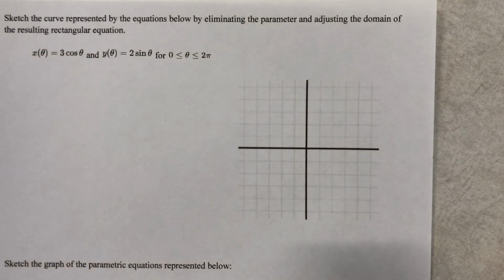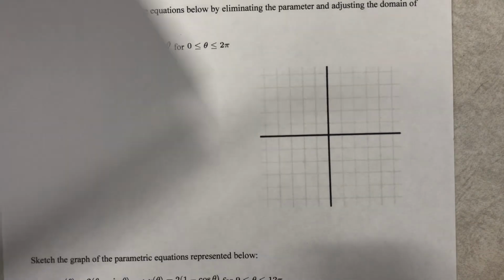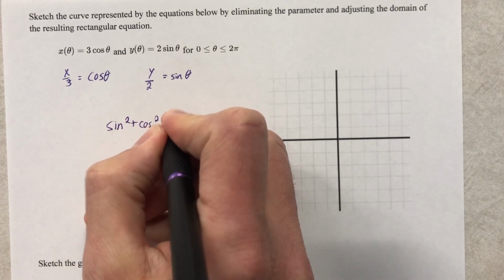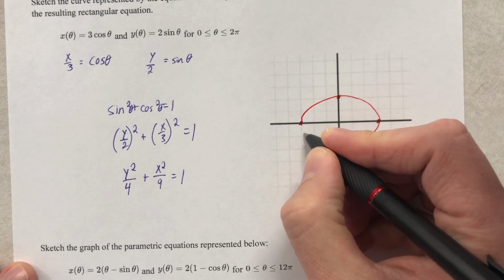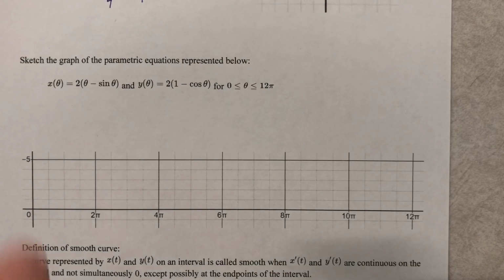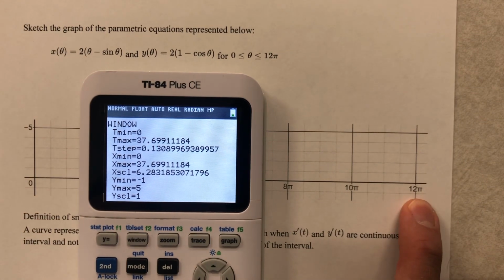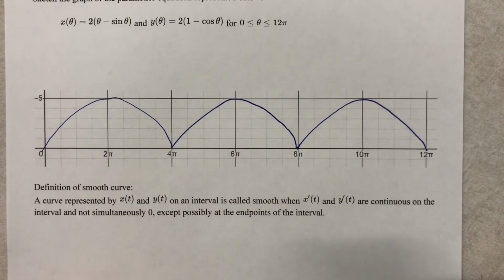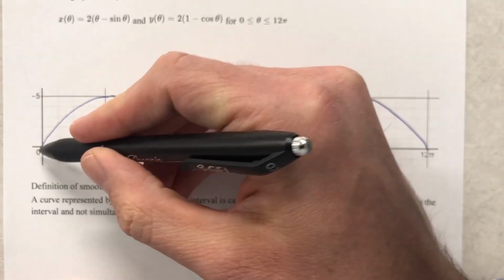Parametric Equations, Part 3